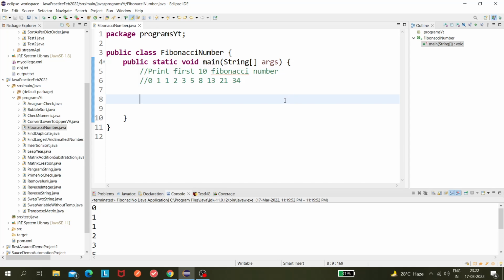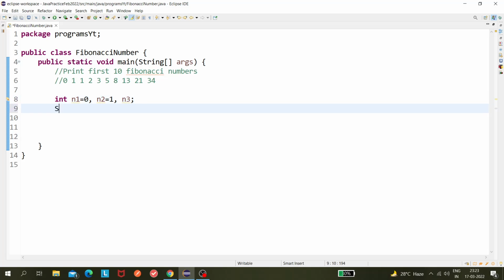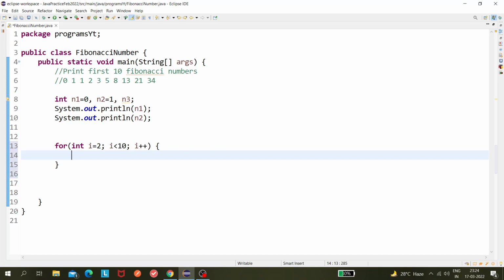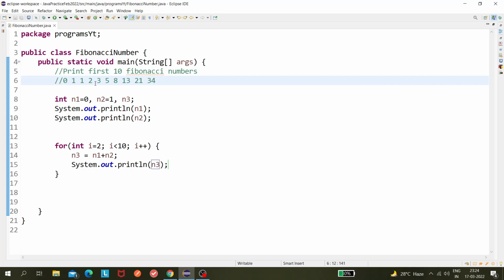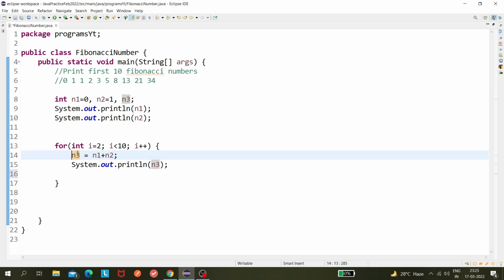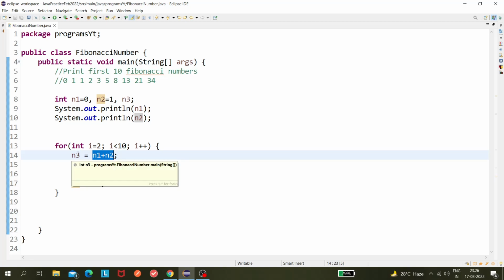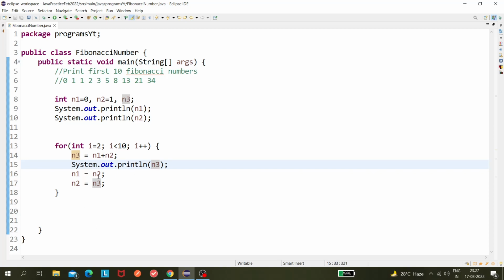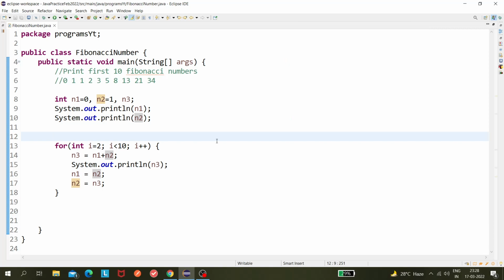Print Fibonacci Series in Java